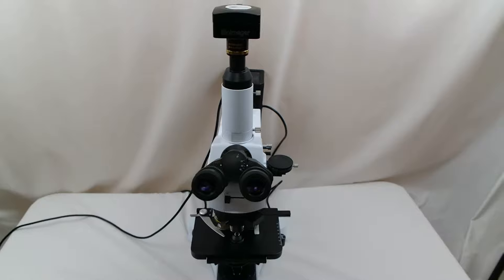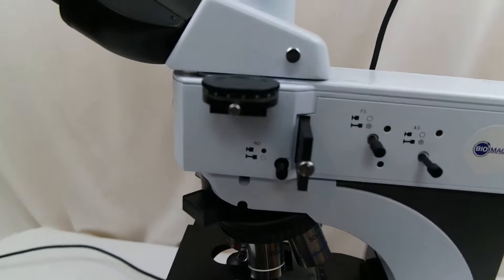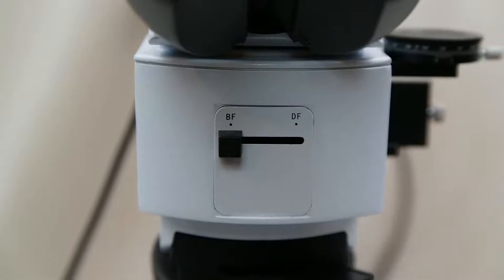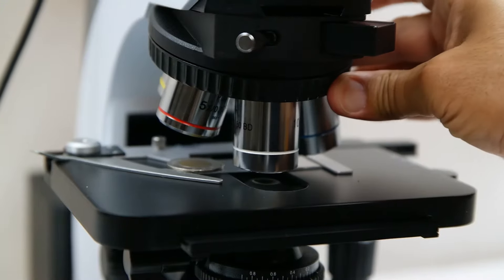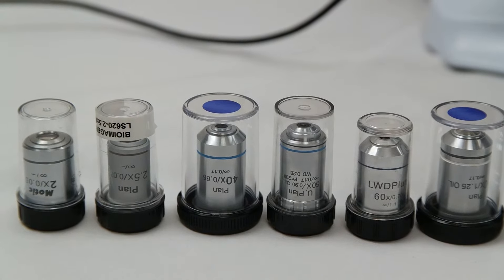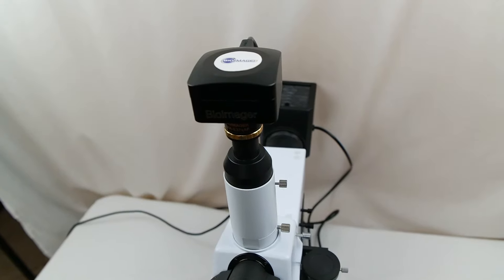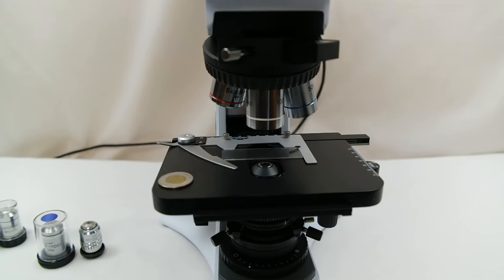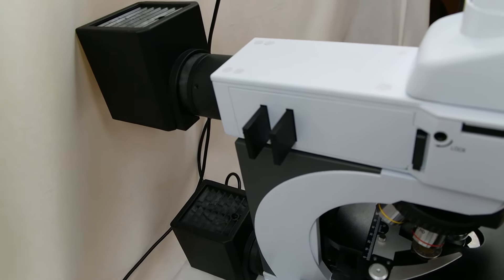Bioimager BMU500DIC Metallurgical Microscope Review- Main Body Overview- Part 1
In this video, we review Bioimager BMU500DIC Upright Metallurgical Microscope main body and imaging capabilities.